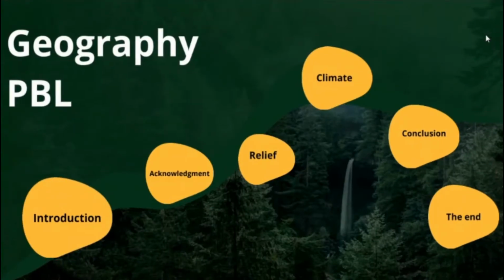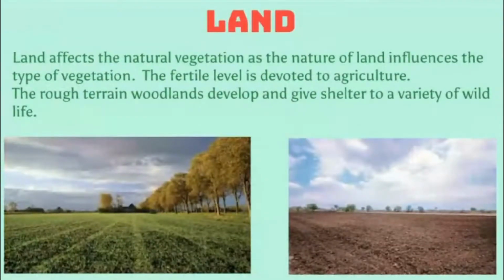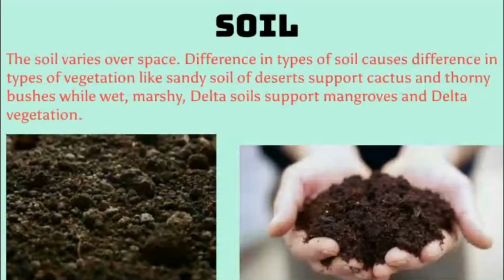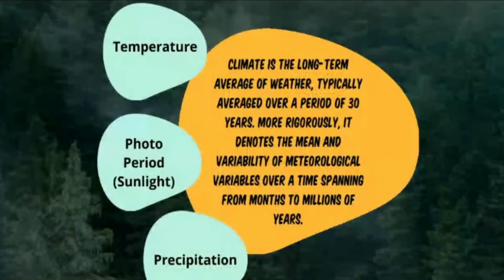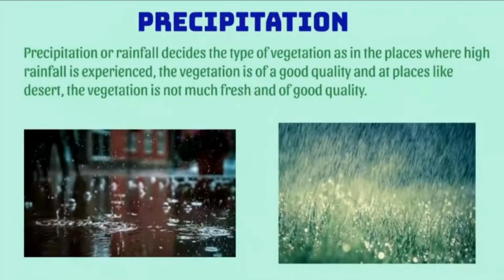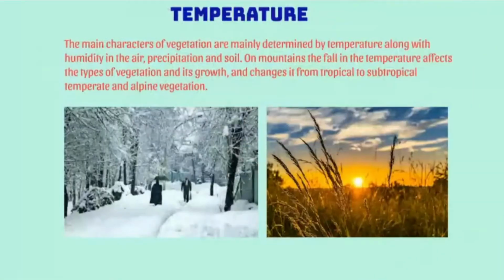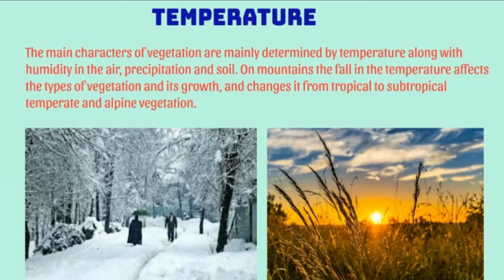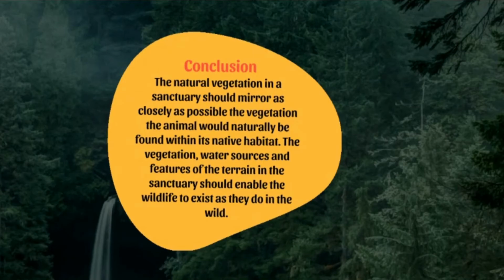Factors affecting Natural Vegetation | Natural Vegetation & Wildlife | Class 9 | Studisome Creations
Hey Guys!
Studisome Creations brings the explanation of the topic "Factors affecting Natural Vegetation" from the chapter Natural Vegetation and Wildlife. This video explains the basic factors that affect the natural vegetation of an area and that too in brief. I hope you will like the video.

PS- There is lot more stuff on the way. Also leave a comment about your experience, and tell us what you all want next.

Thanks!